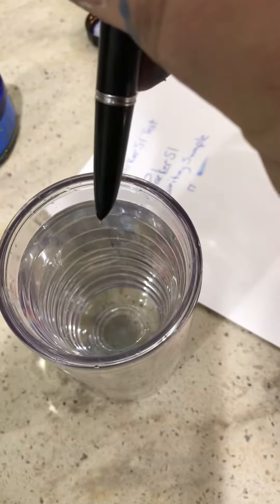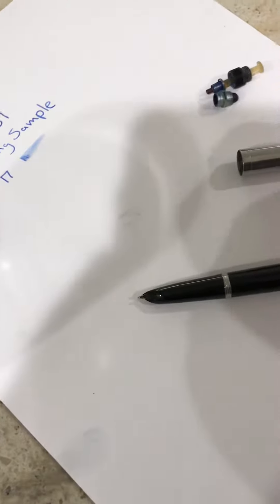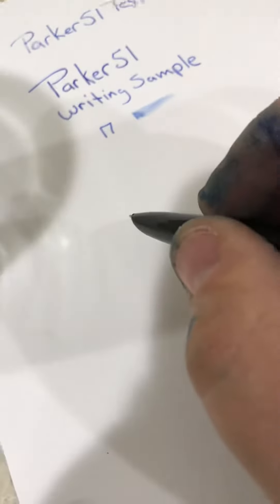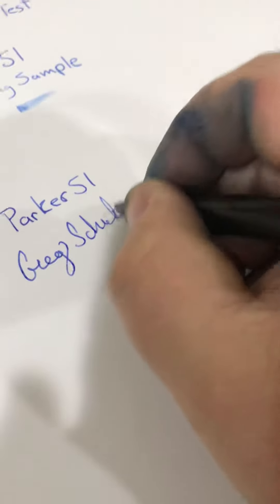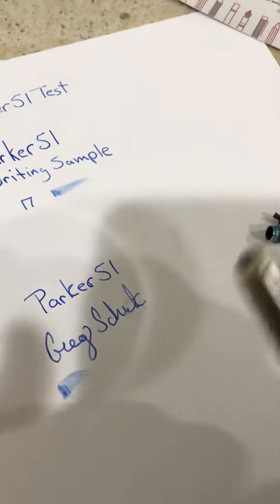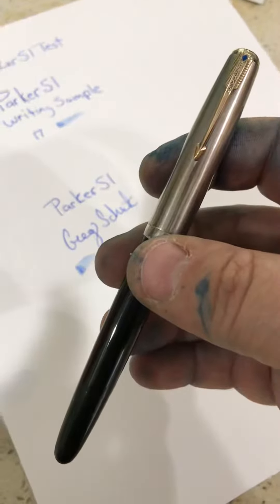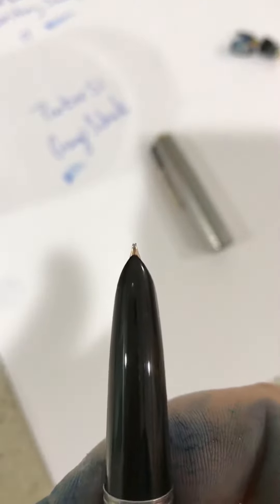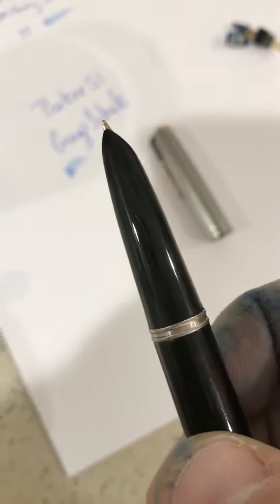Parker 51 Restoration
Restored Parker 51 back in working condition- for Larry and Nathan.